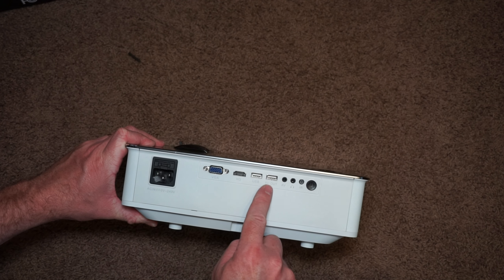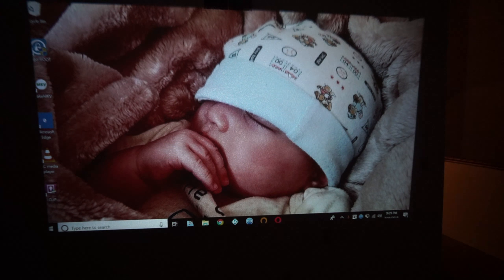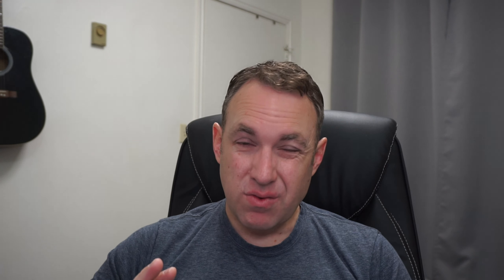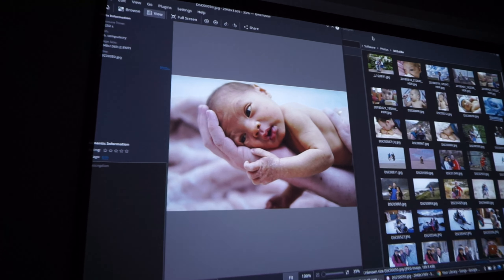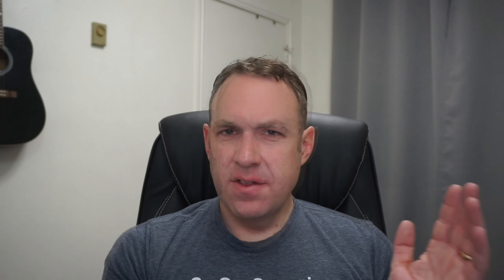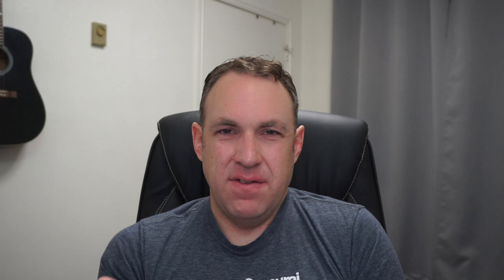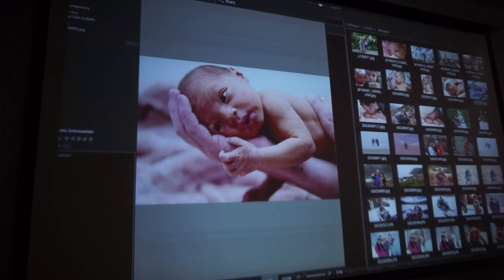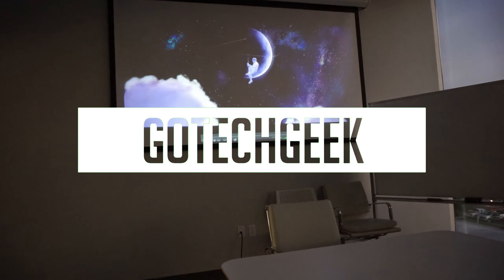How well does a $100+ video projector compare to a $1000+ projector?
Check out the current price for this Xinda projector on Amazon (Amazon) NOTE: I found out that you CAN mount this projector. There are 4 screw holes under the rubber table top pads on the bottom of the projector.

Overall, I have been very happy with this projector! It is a fantastic projector for the price. While it is not as good as a $1000 projector, it actually is quite comparable.